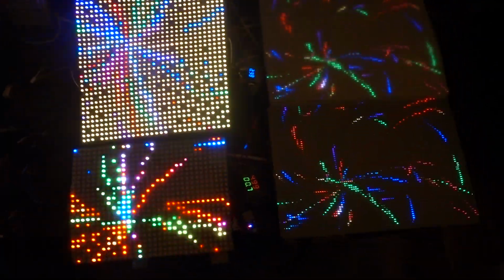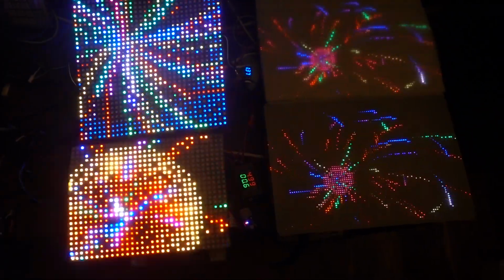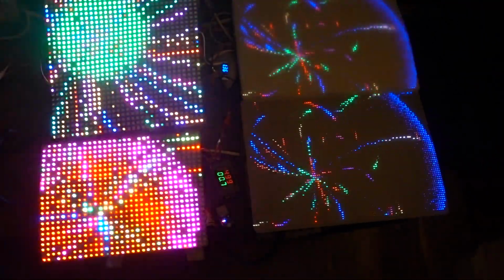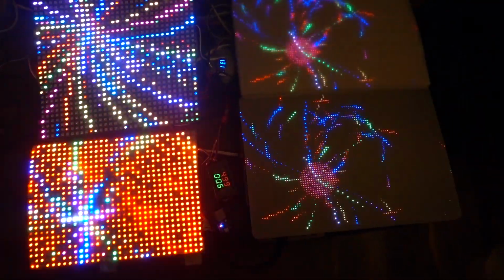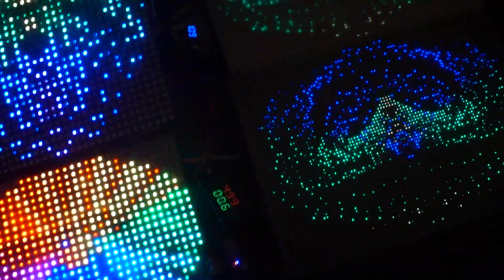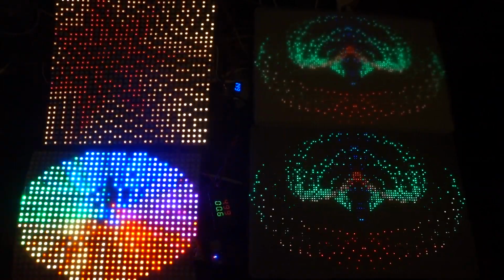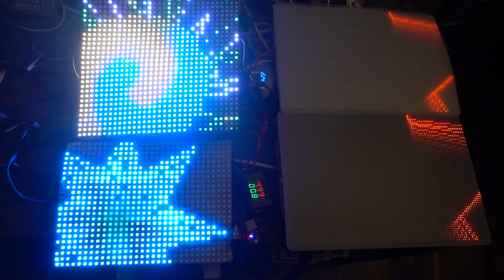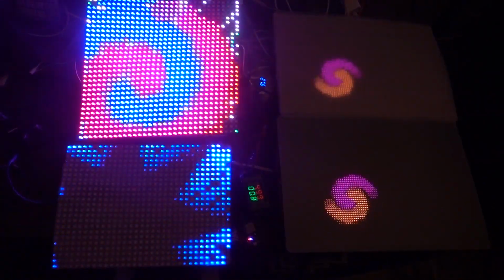20190427 Table Mark Estes NeoMatrix SmartMatrix